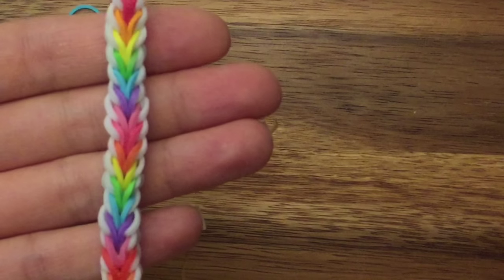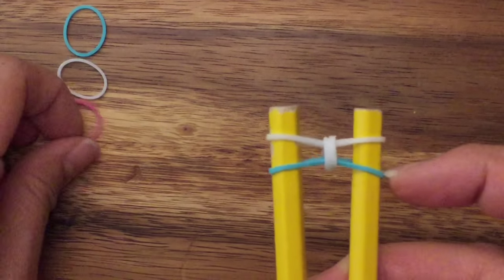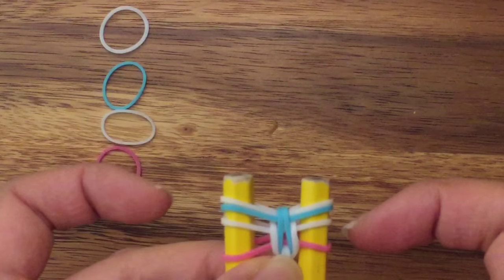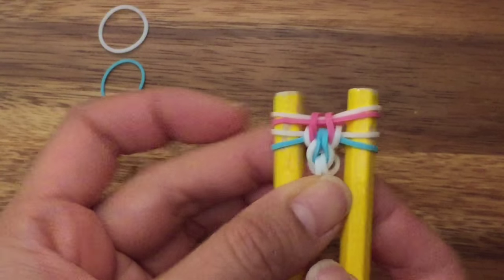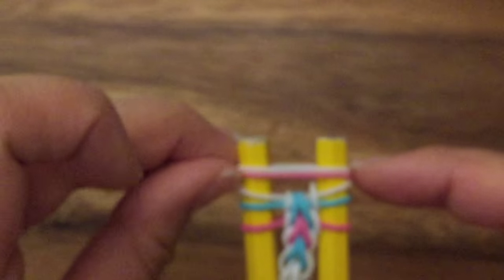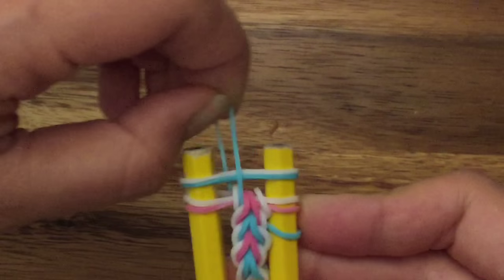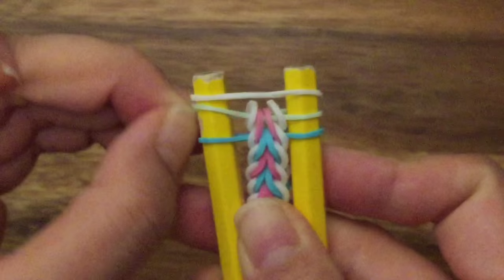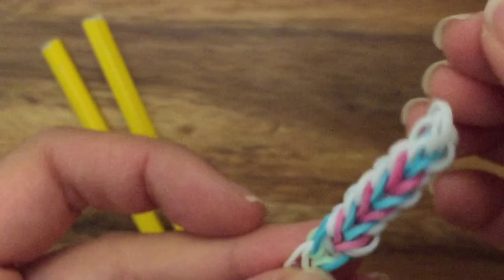Rainbow loom bands Viper Fish Tutorial by TheCheeseThief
Rainbow loom bands Viper Fish

Rainbow Loom Bands Easy Two peg tutorial that can be made on your finger loom, monster tail, rainbow loom or without a loom at all (two pegs of a pencil). easy rubber band loom bracelet tutorial.